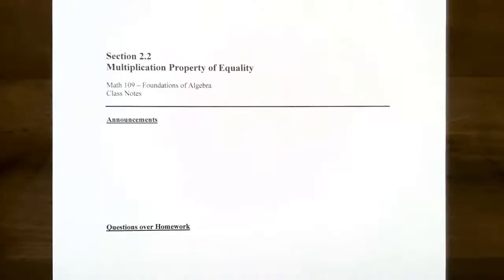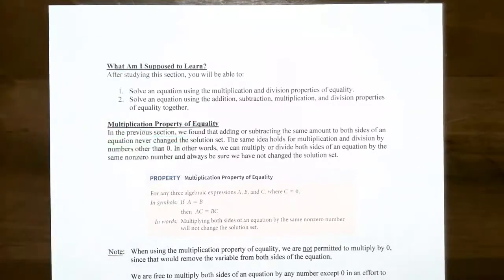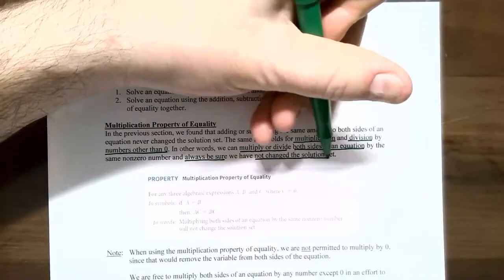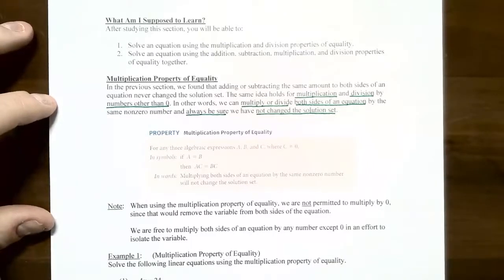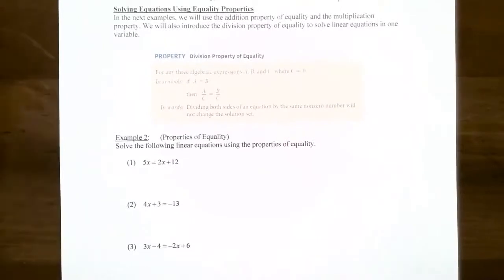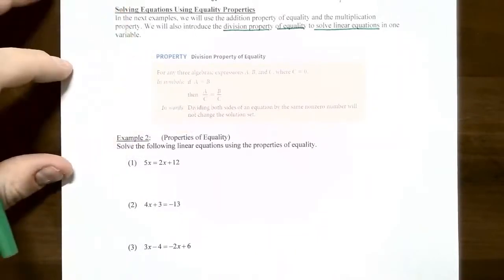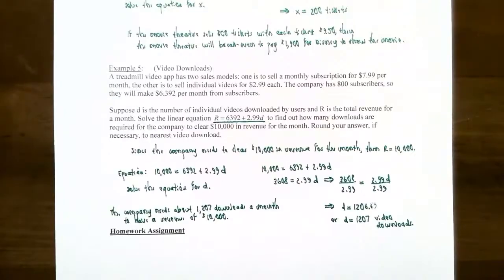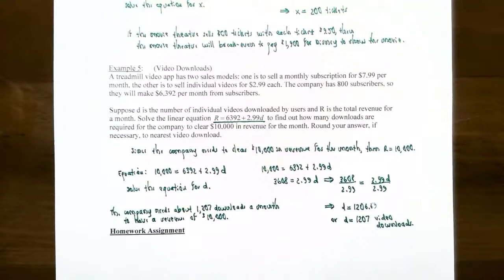Multiplication Property of Equality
This video discusses solving linear equations in one variable using the Multiplication and Division Properties of Equality. We also solve linear equations that arise from applications and interpret the solution in terms of the problem's context.